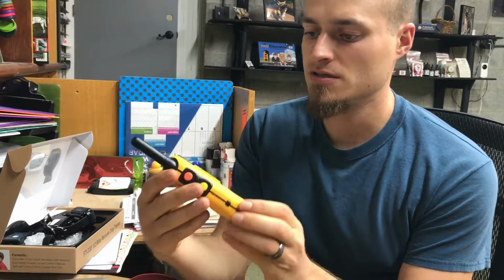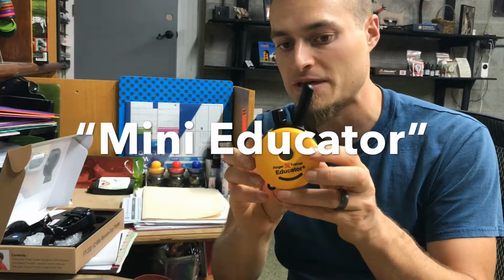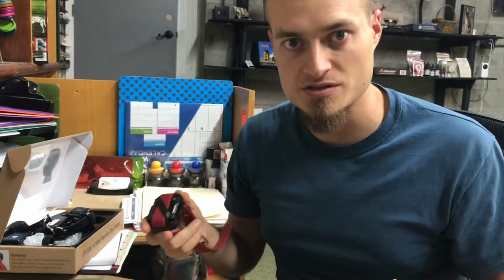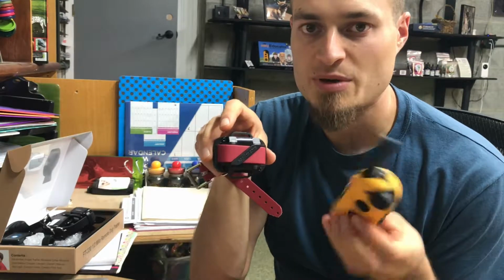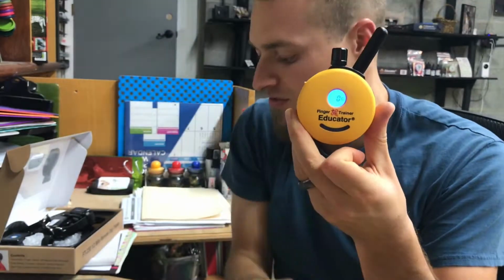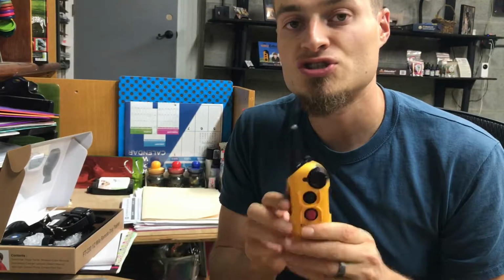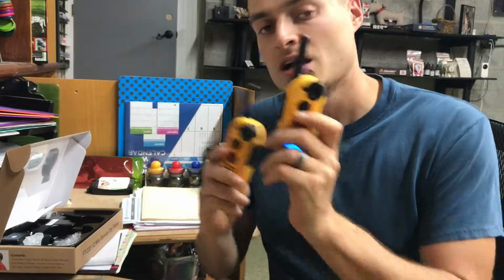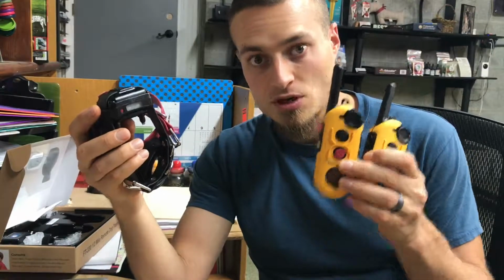How to PAIR ECOLLAR Technologies Remote to Collar | EZ900, EZ902, EZ904, FT-330, ET-300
Learn more about us and how you can see similar results with YOUR DOG!

IN THIS VIDEO:
Eric explains how to pair and unpair an Ecollar Technologies remote (transmitter) with a collar (receiver).
Remote training ecollar pairing how to. Ecollar Tech.
NOTE: Dial on remote must be set to "0" to pair a collar to a remote.

He used each of the following models in the video:
EZ900 - Easy Educator
EZ904 - Easy Educator for 4 dogs
FT-330 - Finger Trainer ____ *SAME AS* ET300 - Mini Educator
RX-090 - Small Collar Receiver (Standard size)
RX-070 - Micro Collar Receiver (20% smaller size & 20% less stim compared to RX-090)

Video breakdown:
0:00-1:55___ Intro of video and equipment
1:55-2:10___ Putting ecollar into "pairing mode"
2:10-2:18___ Pairing ecollar to EZ900
2:30-2:40___ Unpairing ecollar from remote
2:40-3:50___ Pairing ecollar to EZ904
4:30-4:46___ Pairing ecollar to FT330 or ET300 (Mini Educator)
5:10-5:40 ___ Pairing ecollar to EZ902
6:08-6:30___ Pairing multiple ecollars to same remote
6:25-7:00___ Pairing multiple remotes to same ecollar

Dog Psychology and Training Center was founded in 2008. We train  your dog in our home or in your home. We offer 1-on 1 private lesson training and board and train programs for the best dog training experience. That makes a happy dog owner. We train your dog the basic obedience commands walk, sit, come, down, place, heel with verbal commands and hand signals. We also teach house manners and behavior commands like stay, crate, enough, leave it. We address housebreaking/potty training as well as eliminate bad behaviors like bolting, jumping, barking, digging, leash pulling, counter surfing, stealing and marking. We will train your dog at any age size or breed.

Catch us on our next LIVE Q&A! Follow us to get updates on when!

Dog Psychology and Training Center | Fort Wayne Indiana